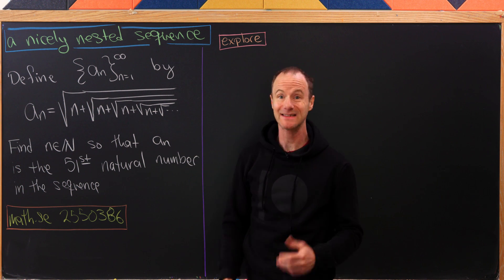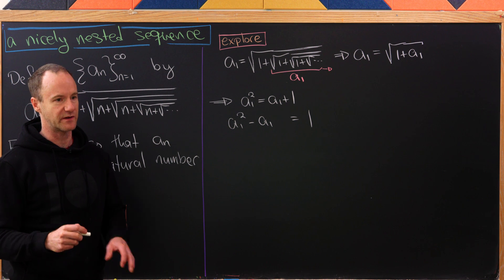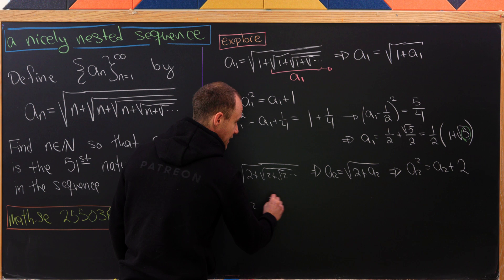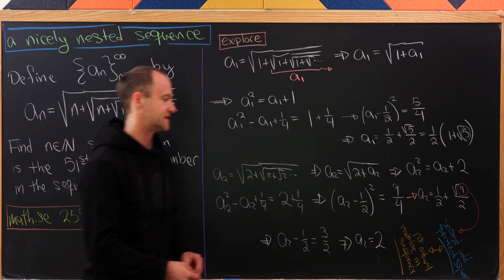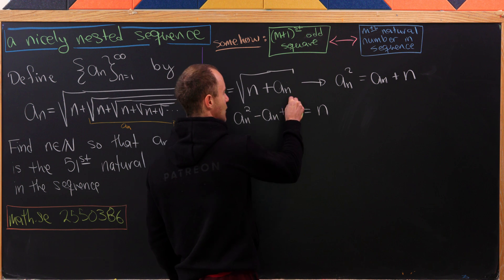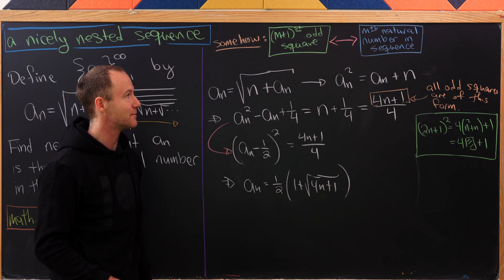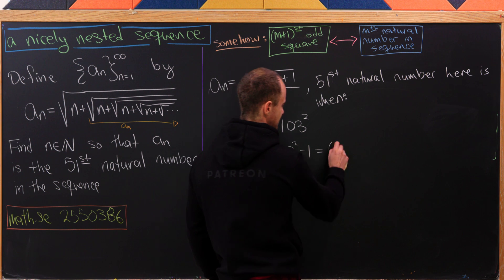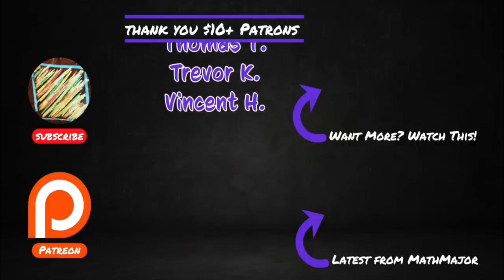The most interesting iterated root problem I have seen!